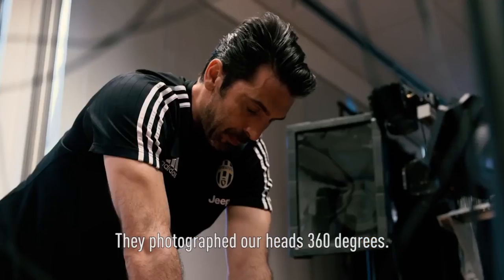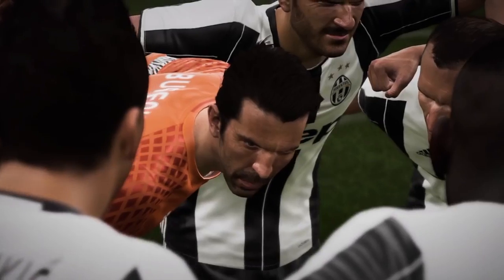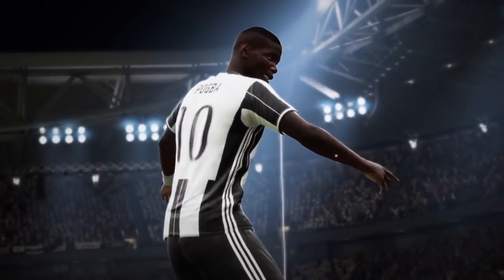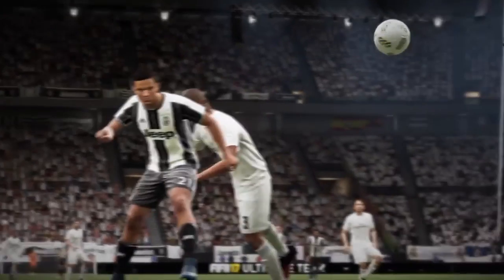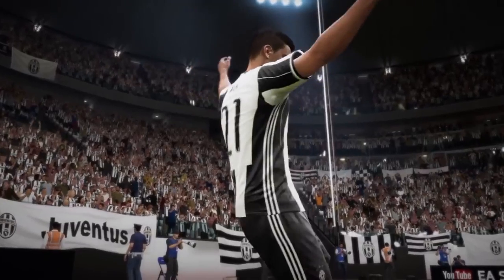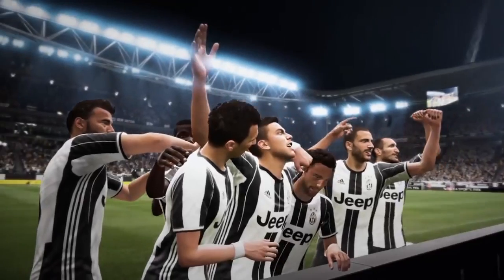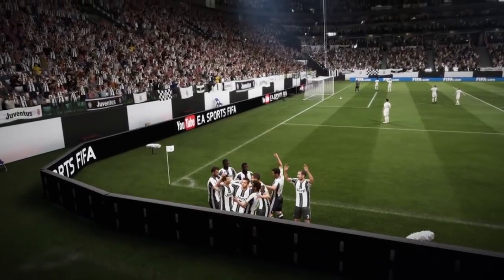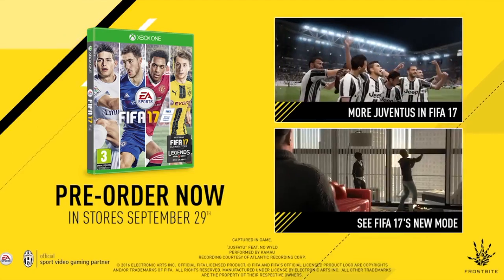JUVENTUS FIFA 17 TRAILER BREAKDOWN!!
I'm back. I didn't have the proper equipment to make videos for a few months, but I'm back!!